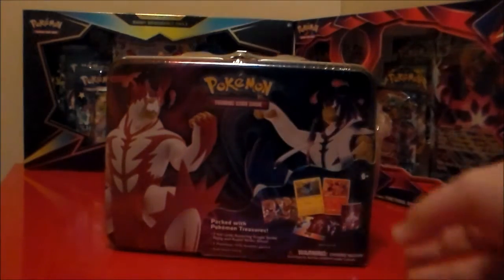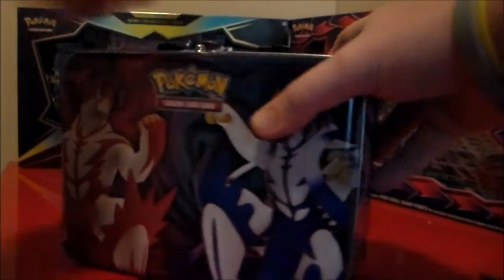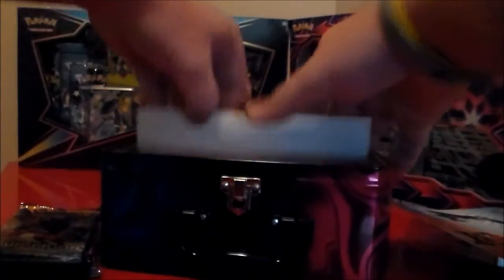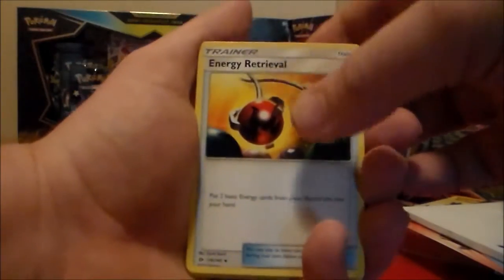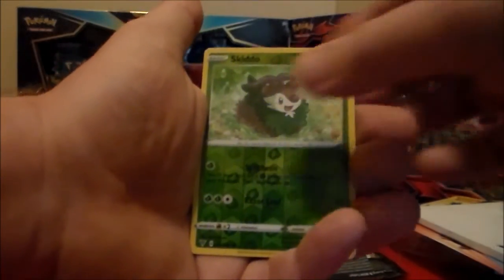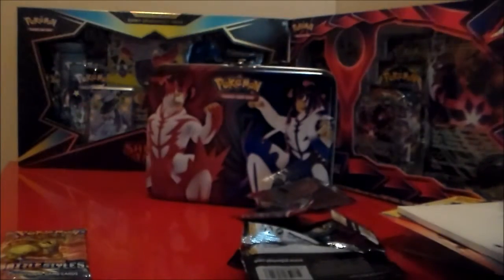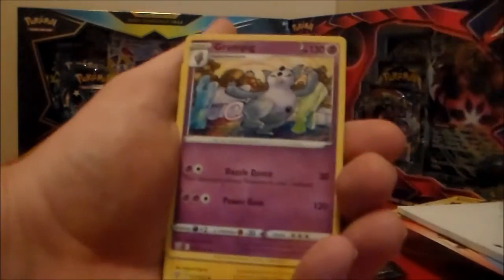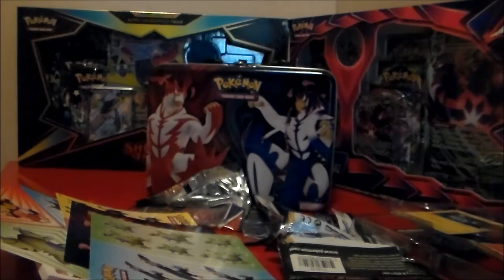Pokémon Collectors Chest Spring 2021 edition *OPENING*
Opening Pokémon Cards TCG opening the spring collectors chest form 2021
Battle Styles Pokémon cards come and see what is in one of those chest